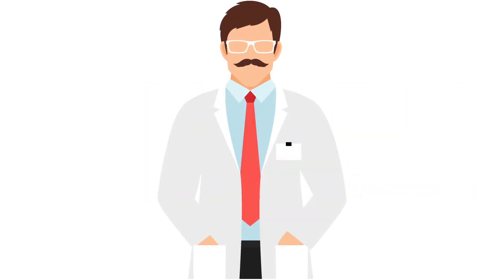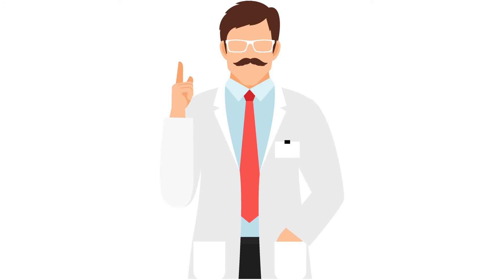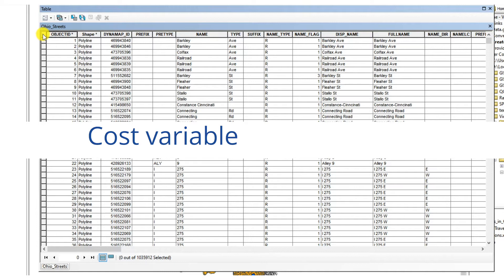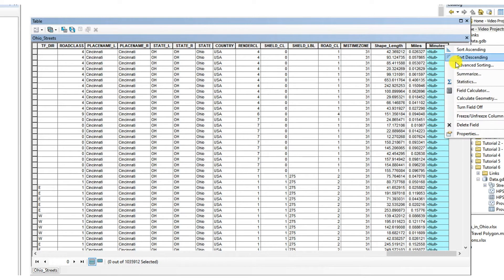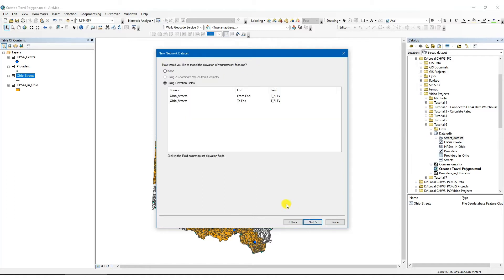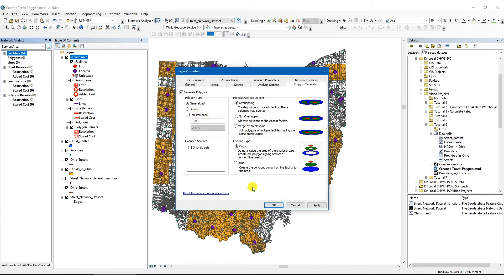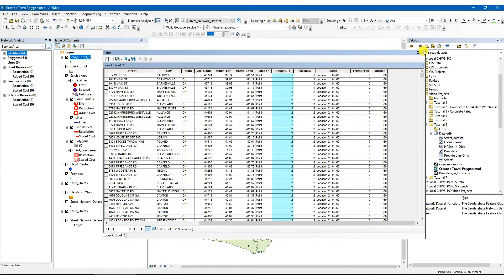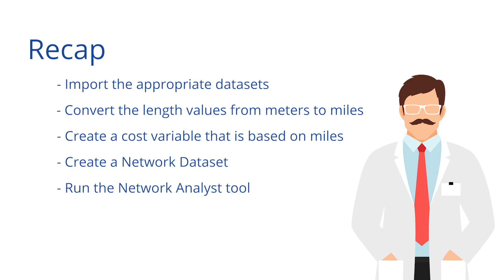How to Create a Travel Polygon to Evaluate Access to Health Care Providers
GIS for Health Workforce Research - How to Create a Travel Polygon to Evaluate Access to Health Care Providers

This tutorial demonstrates how to create a travel polygon in ArcGIS that can be used to evaluate access to health care providers.

00:41 - Introduction to Network Analysis
03:10 - Reviewing the street datasets and creating a cost variable
06:06 - How to create a Network Dataset
08:05 - How to create a travel polygon using the “Network Analyst” tool
10:05 - How to identify providers in the travel polygon

Video developed by Nafin Harun.